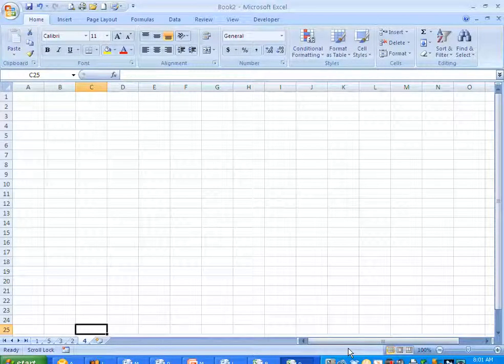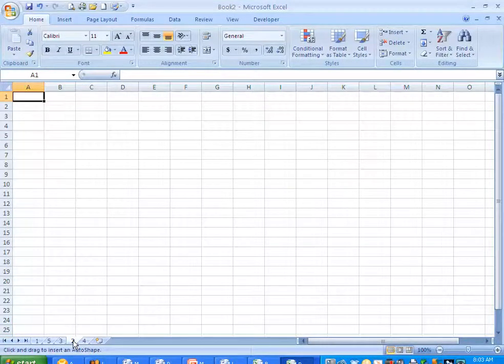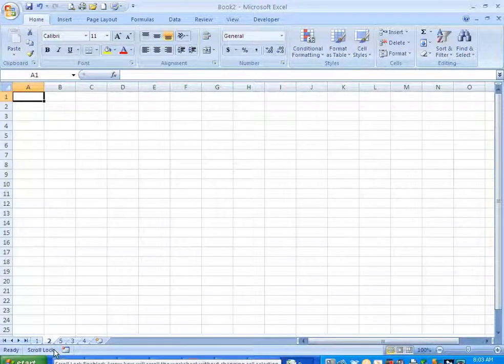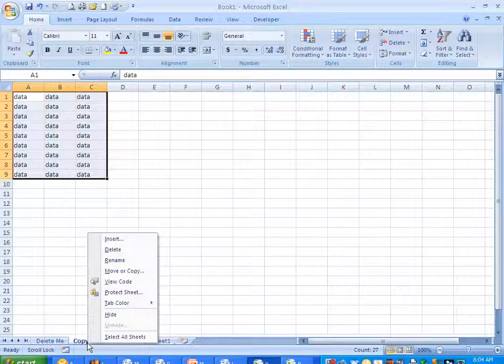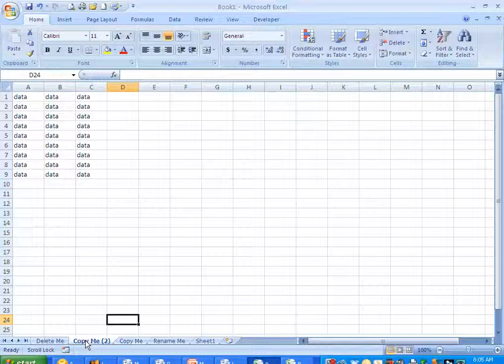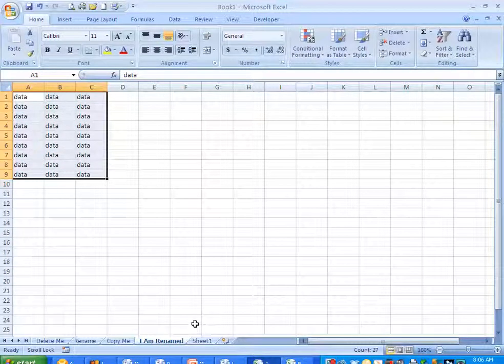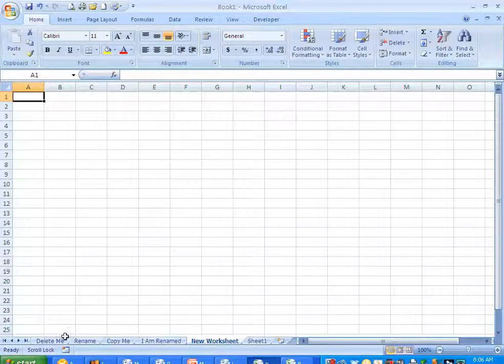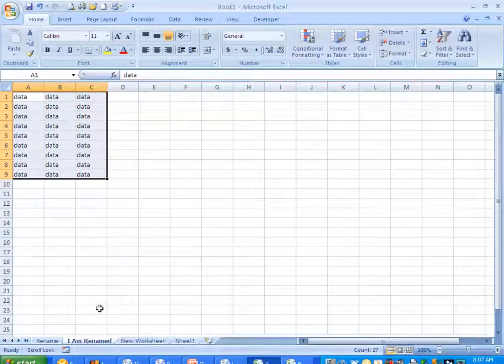Manipulating Worksheets in Excel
This video shows students how to manipulate worksheets